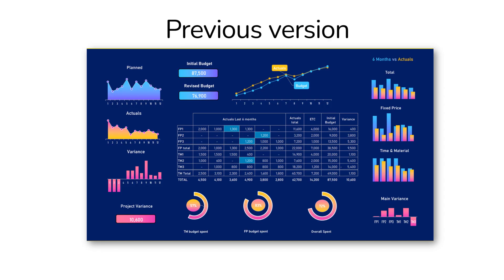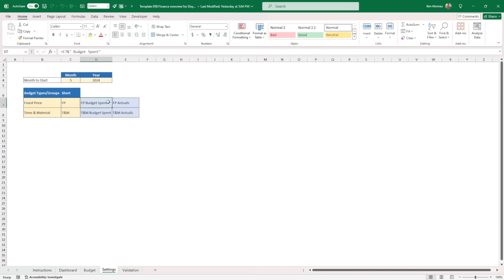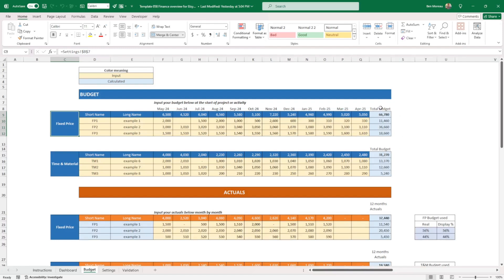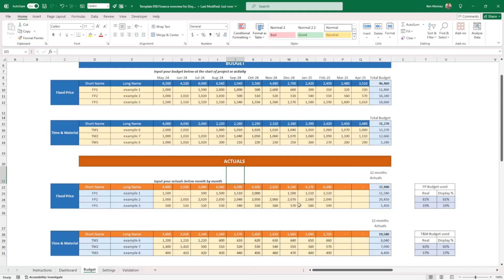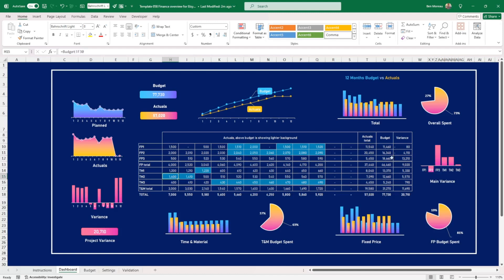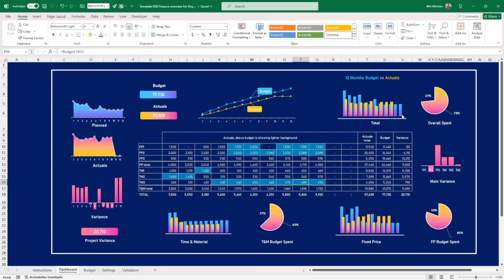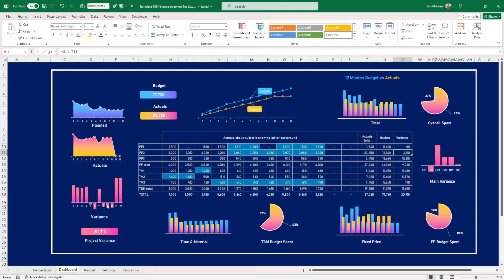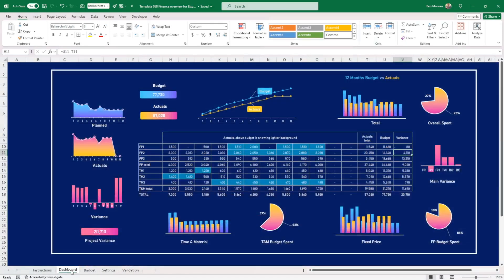Excel Project or Business Financial Dashboard | Actuals vs Budget | Variance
This Excel Project Finance Dashboard or Business Budget Management Dashboard for any business or Project. Budget, Actuals, Fixed Price and Time & Materials data included.

Gain a deeper understanding of your project's financial health with this customizable Excel dashboard. This tool provides a clear and concise overview of your budget, actual spending, and key performance indicators.

Key Features:

- Real-time Financial Insights: Track your budget, actual costs, and variances in real-time for a comprehensive view of your project's financial status.
- Visualize Key Metrics: Analyze essential financial indicators, including total budget, actual costs, remaining budget, and cost variance.
- Identify Trends and Patterns: Use interactive charts and graphs to easily spot trends, potential issues, and areas for improvement.
- Intuitive Dashboard: Benefit from a user-friendly interface that clearly displays planned vs. actual spending, variances, and breakdowns by budget group.

Ideal For:

Project managers
Financial controllers
Business analysts
Teams working on complex projects with tight budgets

✅ 𝙎𝙝𝙤𝙥
My new Etsy Shop where I sell Quality Professional Templates at a Guaranteed Best Price

Description:

Are you tired of drowning in project finances? Do you struggle to keep track of expenses, budgets, and profits? If so, you're not alone. Project finance can be a daunting task, but it doesn't have to be. In this step-by-step video demo, I'll show you how to use a FREE Excel dashboard to take control of your project finances and achieve your financial goals. This dashboard is not only powerful but also incredibly easy to use, even for beginners. So, whether you're a seasoned project manager or just starting out, this video is a must-watch for anyone who wants to improve their project finance skills.

Excel dashboard
Project finance
Financial management
Budgeting
Expense tracking
Profit tracking